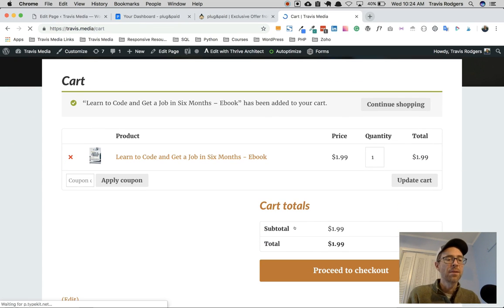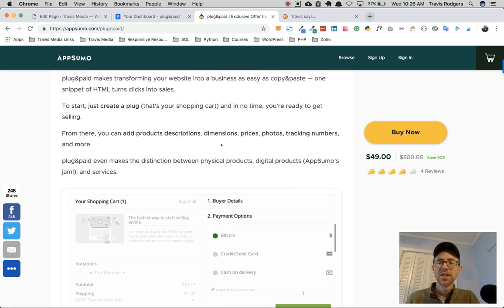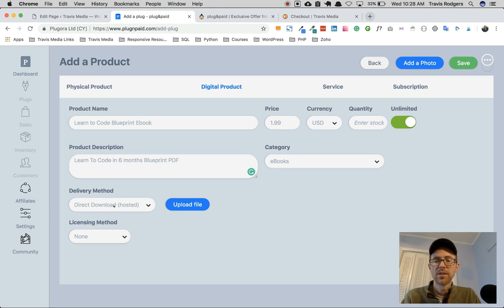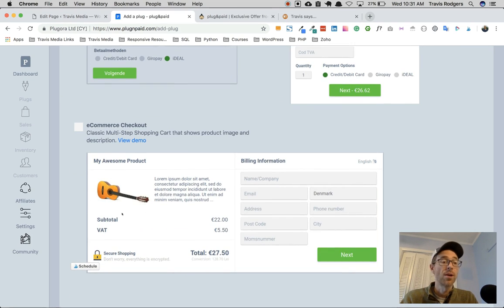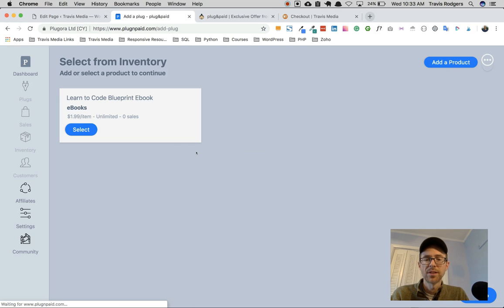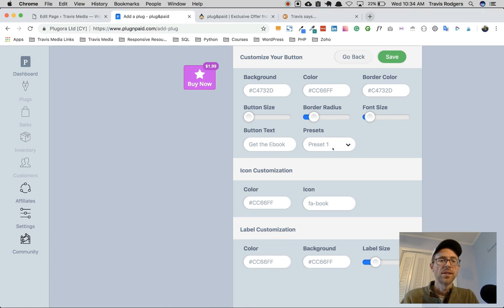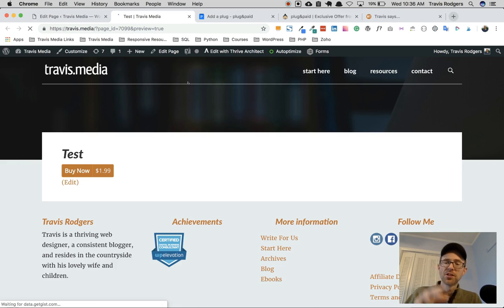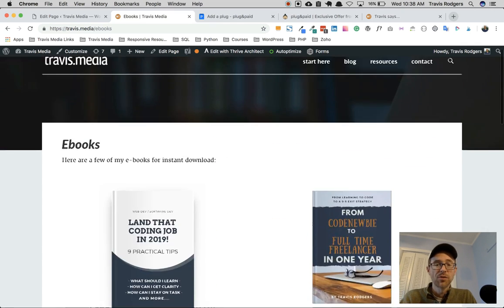Plug & Paid Review - AppSumo Deal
A review of the new Plug&Paid app listed on AppSumo. A very nice tool to have for small E-commerce and to keep your client from redirecting everywhere while trying to buy your product.

In this video, I'll walk through setting up a Digital Product.

*The AppSumo deal has ended but you can get a FREE 30 day trial with this link: